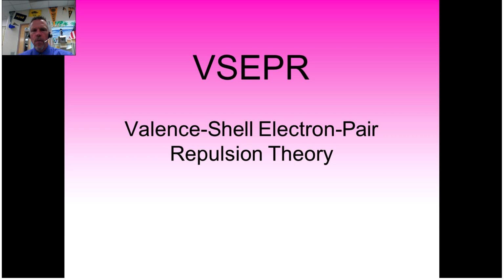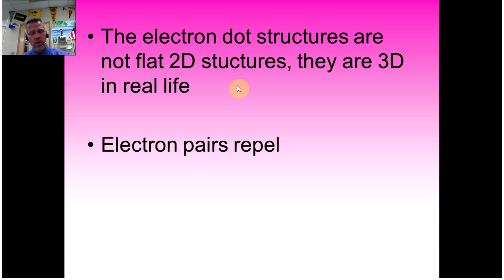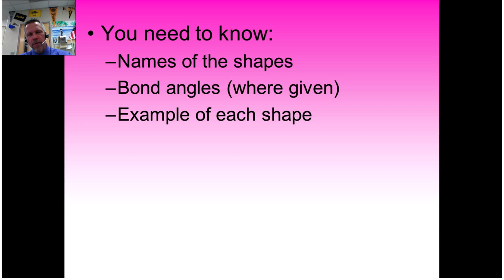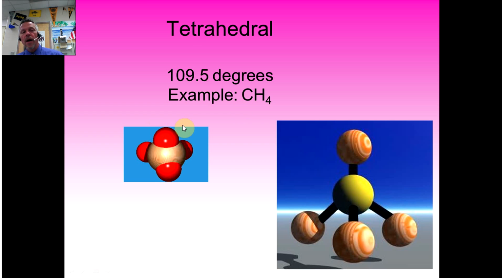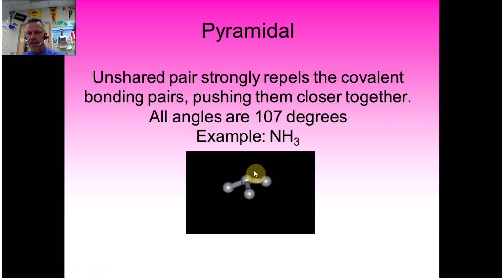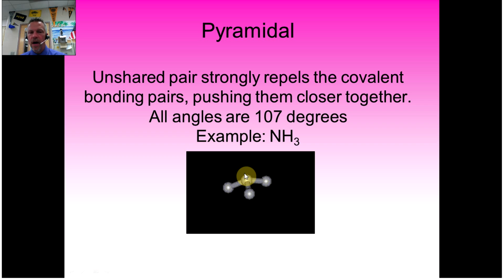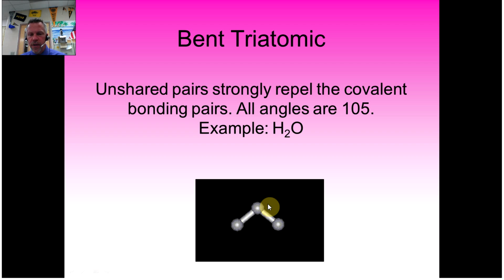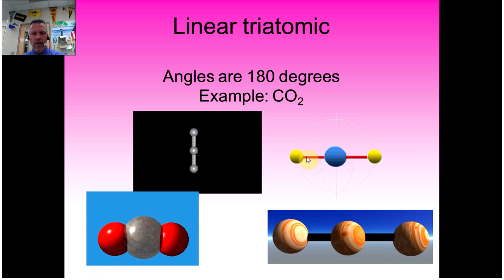Gerstin Chem VSEPR Part 1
Lecture on the shapes of certain covalent compounds